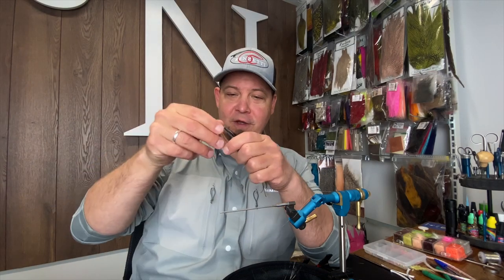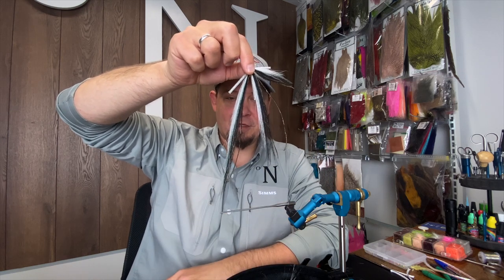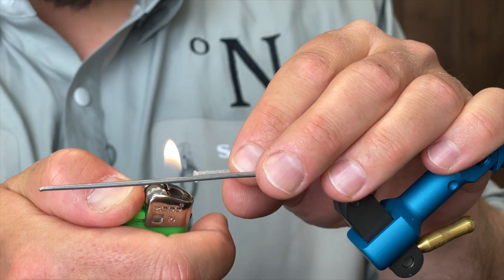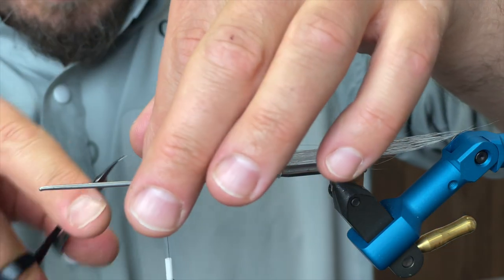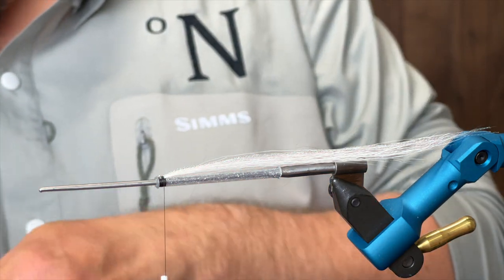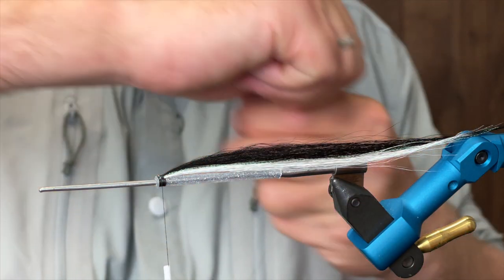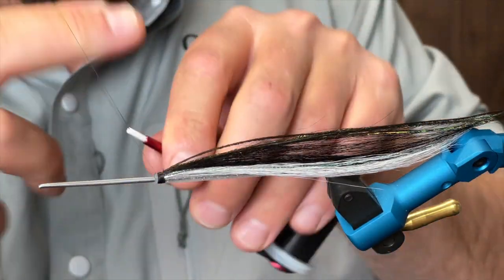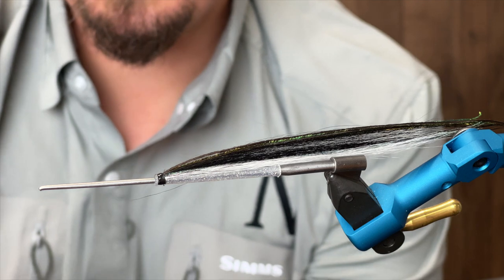Fly Tying instruction on how to tie the salmon fly Sunray Shadow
Click the link below here you will find the full material list:
Sunray shadow is one of the best salmon flies ever made. Simple but just simply one of the greatest fly designs of all time. This fly is probably one of the best allround salmon and seatrout flies ever made